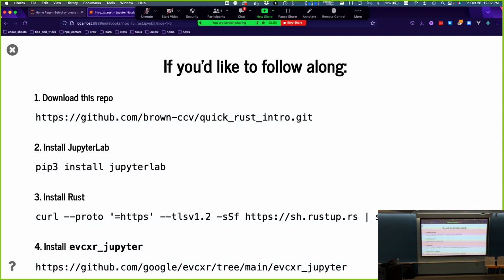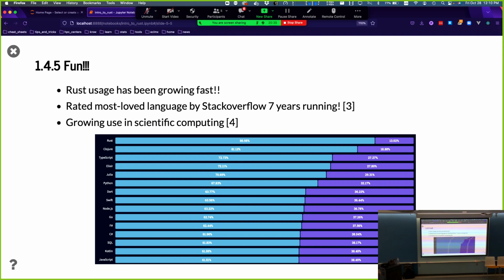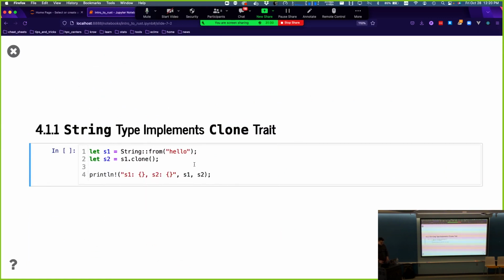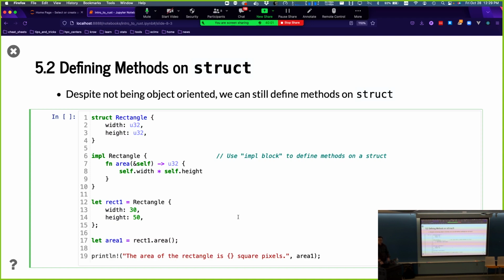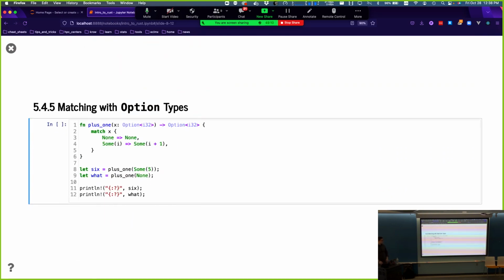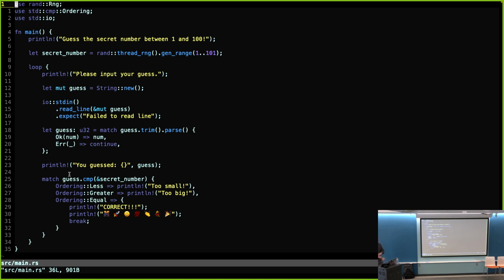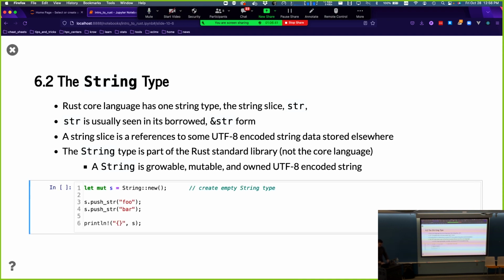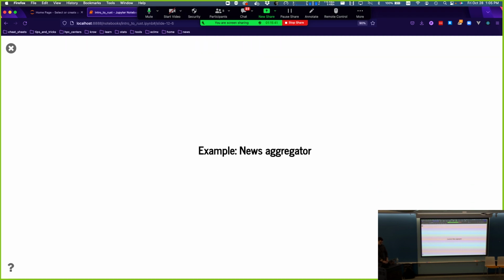DSCoV Workshop: Quick Intro to Rust Language (3/25/24)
DSCoV (Data Science, Computation, and Visualization) workshops are lunchtime introductions to basic data science and programming skills and tools, offered by and for Brown staff, faculty, and students (with occasional presenters from outside Brown). The workshops are interactive, so bring a laptop. All are welcome, and pizza is usually served.

INTRODUCTION TO THE RUST PROGRAMMING LANGUAGE
Presenter: Paul Stey, Assistant CIO, Research Software Engineering and Data Science, OIT

This workshop is intended to serve as an introduction to the Rust programming language. It will cover the basic variable types, functions, control flow, ownership, the type system, and generics. We will assume no prior knowledge of Rust.